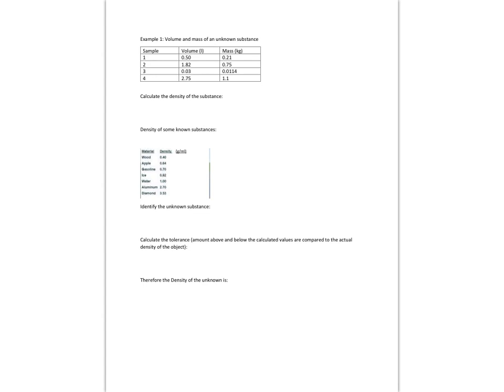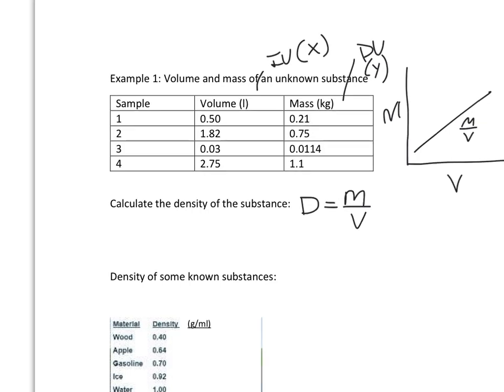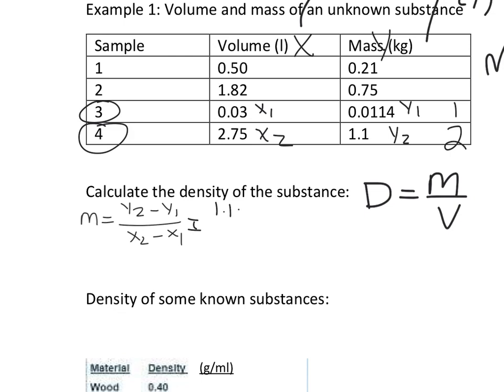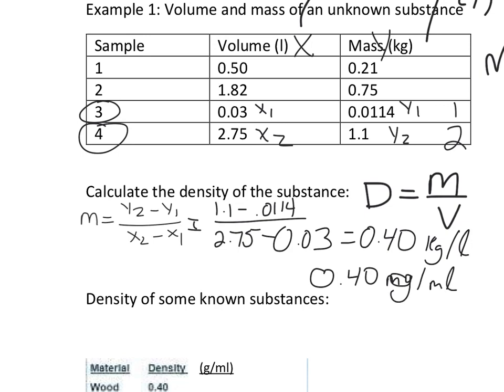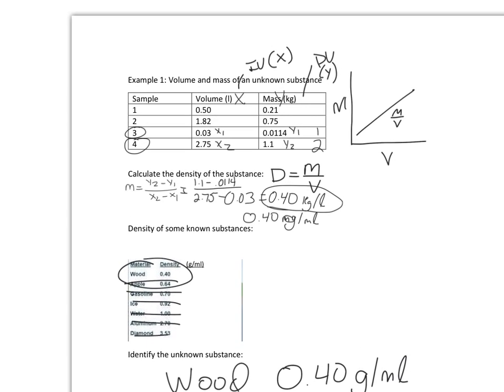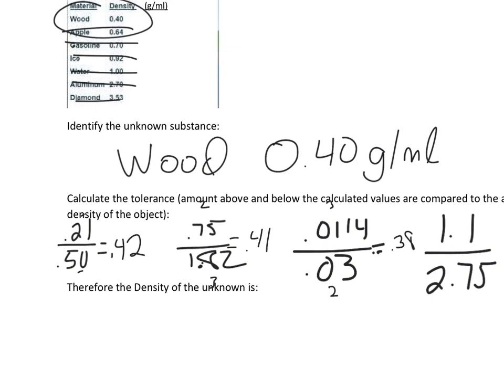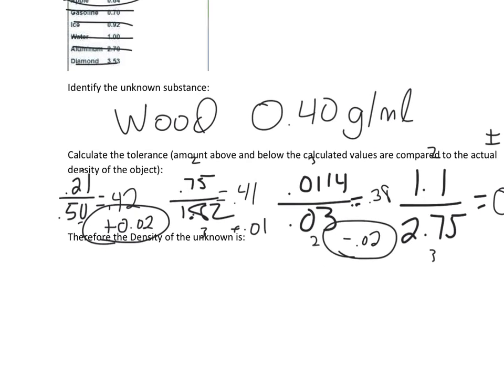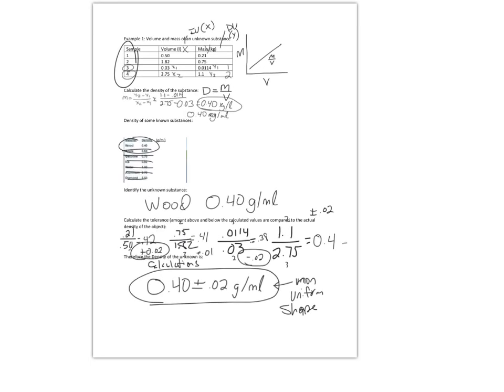Density Calculations Tutorial